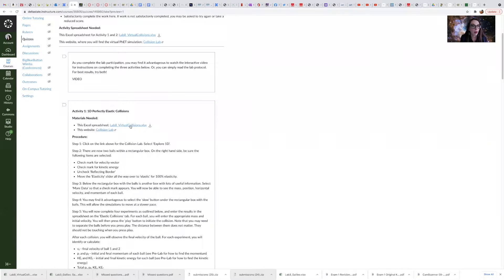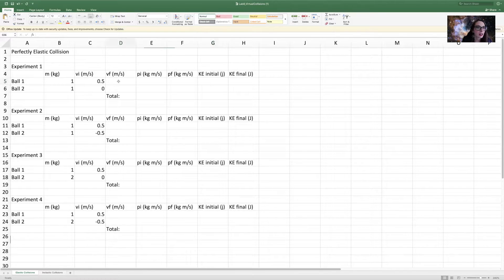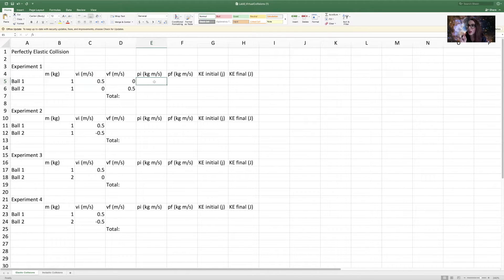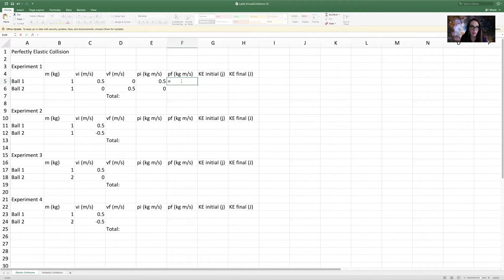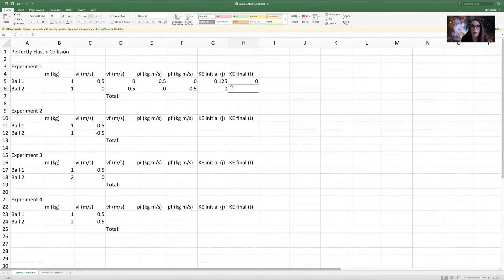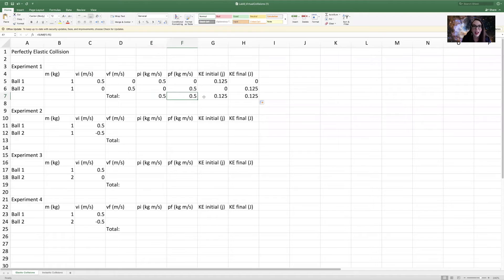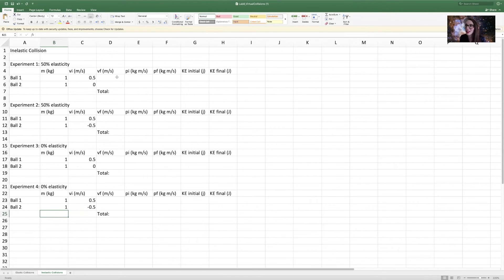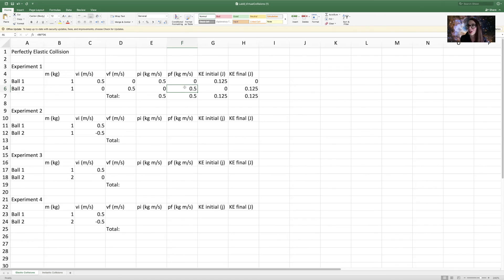PHY 233 - Using Excel for 1D Collisions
In this video, we learn how to use an Excel spreadsheet to analyze our experiment data from the PhET collisions simulation. This video is for Dr. Maria Weber's PHY 233 - Physics for the Life Sciences I lab at Delta State University.